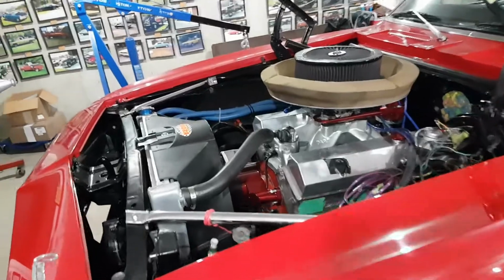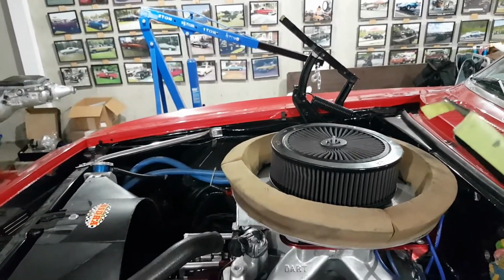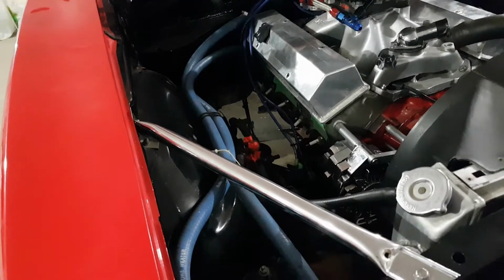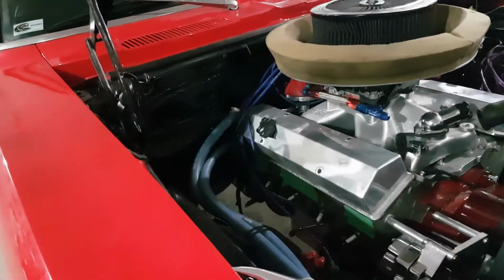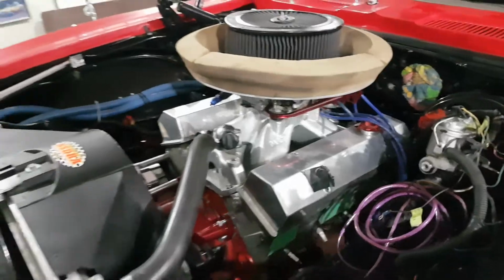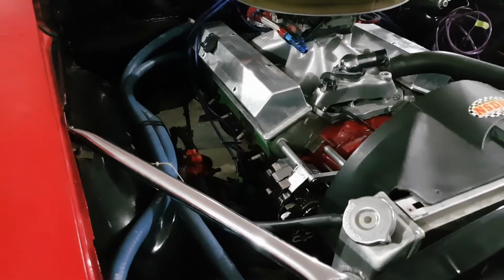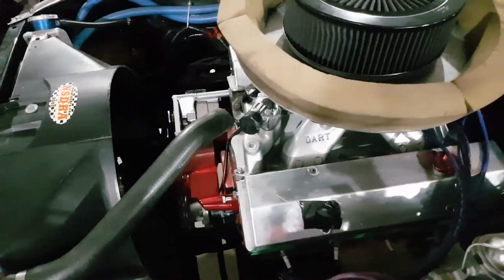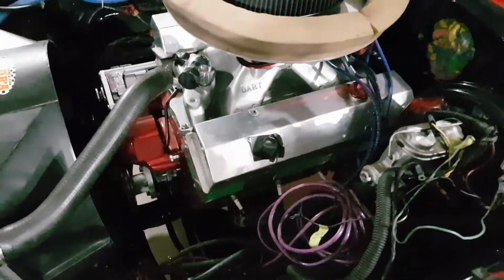1968 Camaro project getting close to haveing everything mocked up